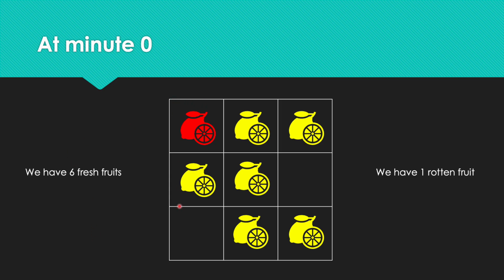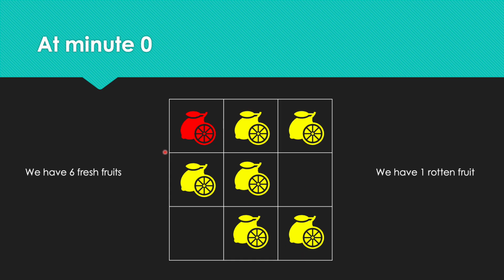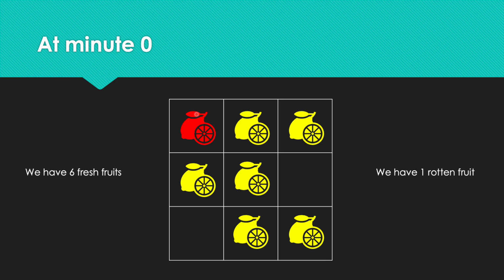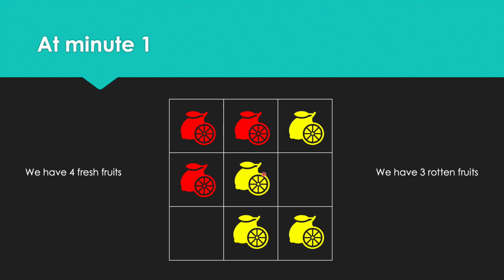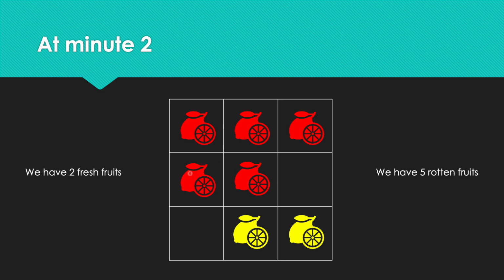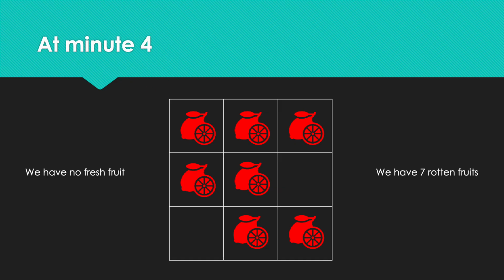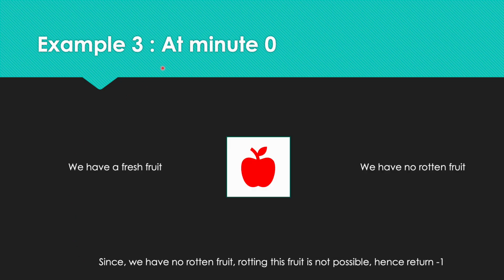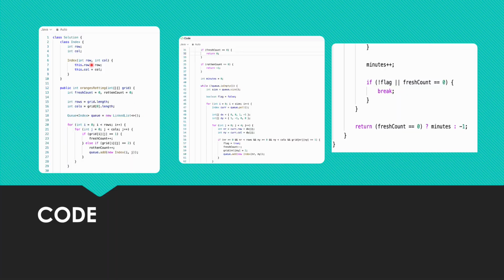994. Rotting Oranges | BFS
LeetCode Question 994 : Rotting Oranges using BFS

Time Complexity : O(m * n)
Space Complexity : O(m * n)

m : number of rows
n : number of columns